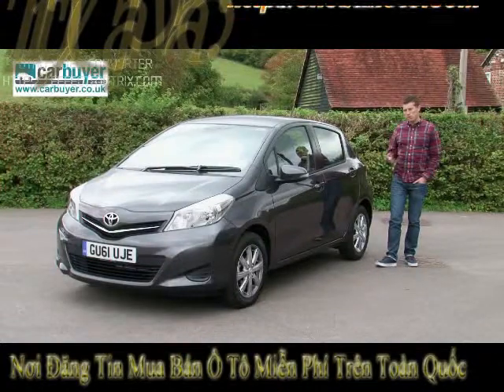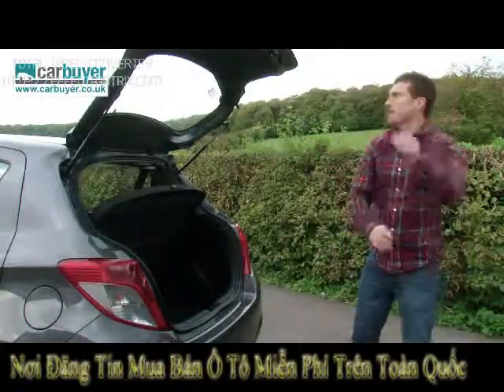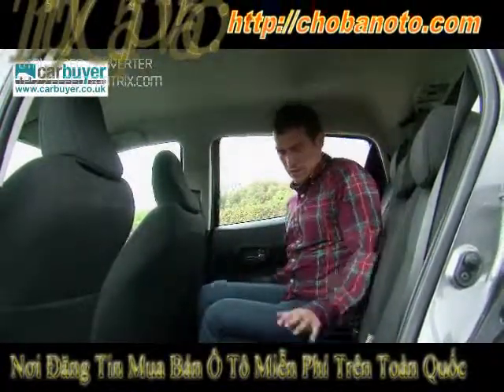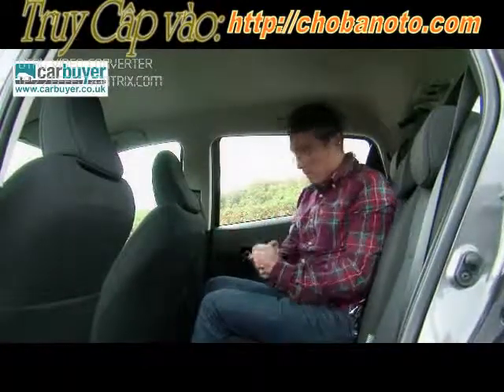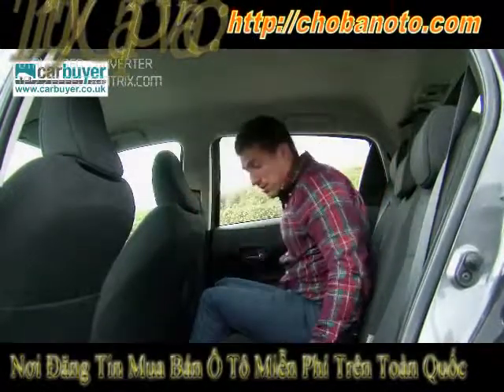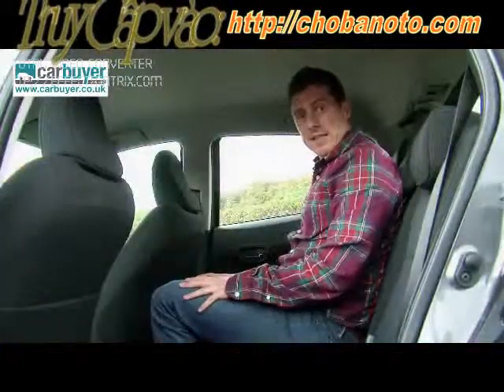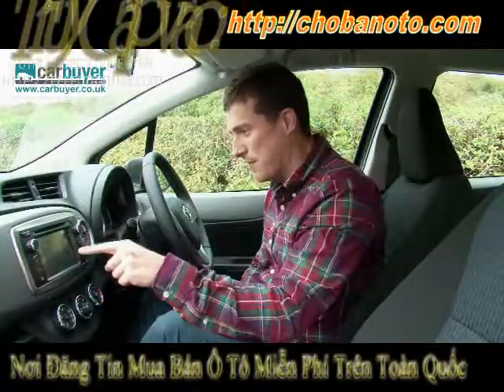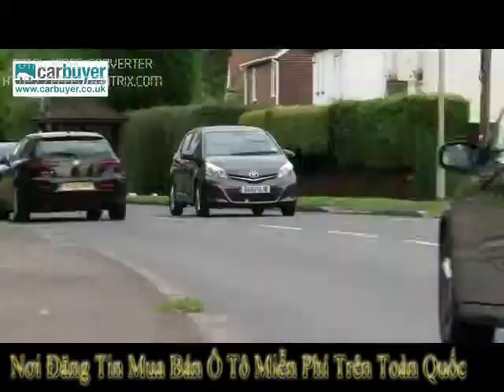Mua bán ô tô Toyota Yaris tại